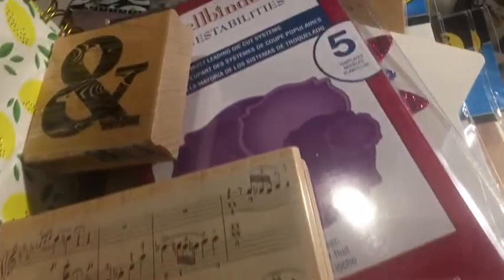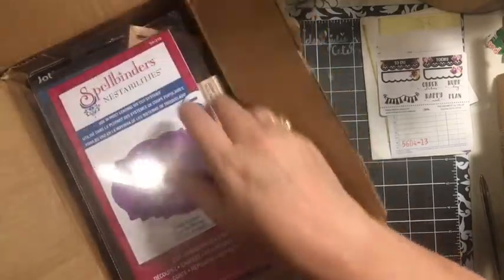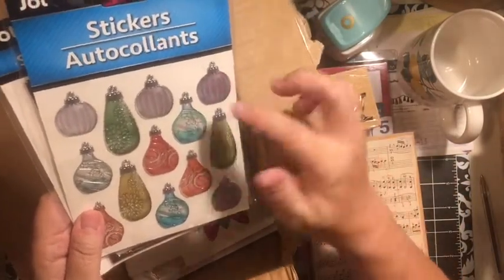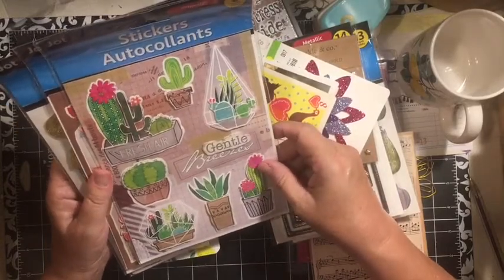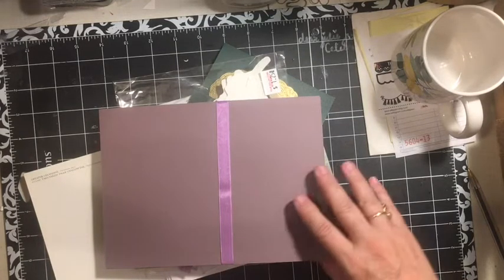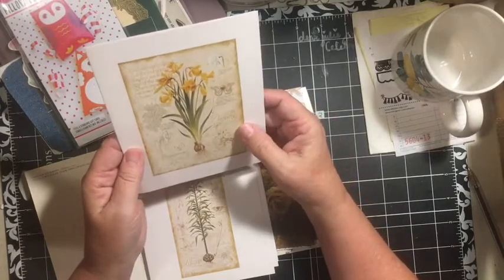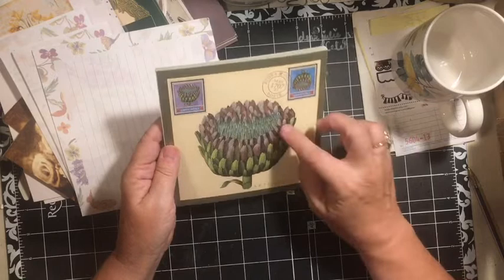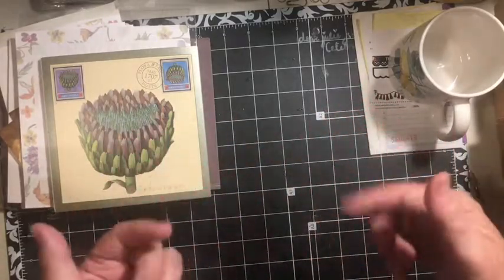Wow!!! Happy Mail - Thank you!!! Chelsea, Joyce and Karen thank you so much!!!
Here is an awesome blessing of happy mail!!!

*julie...